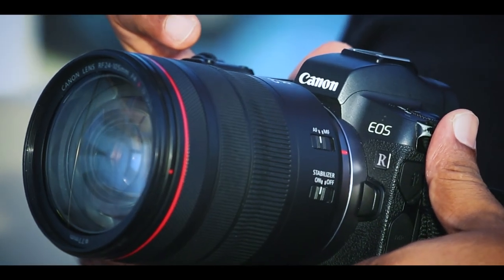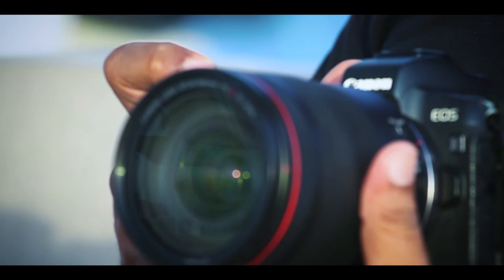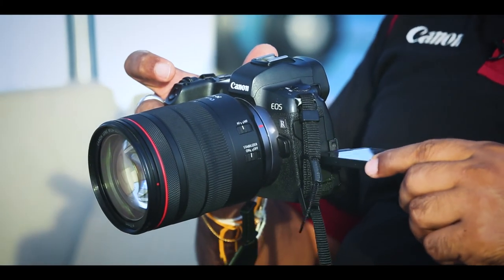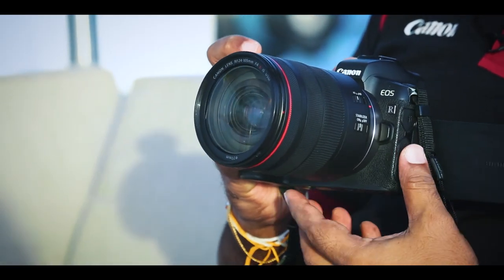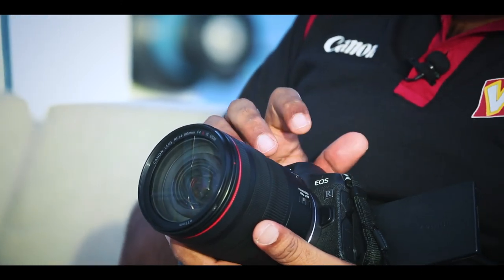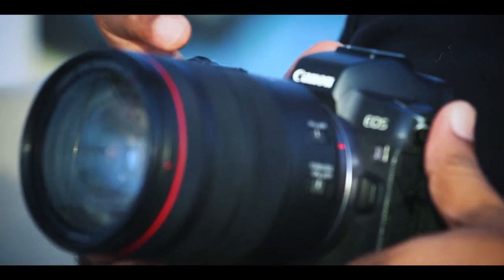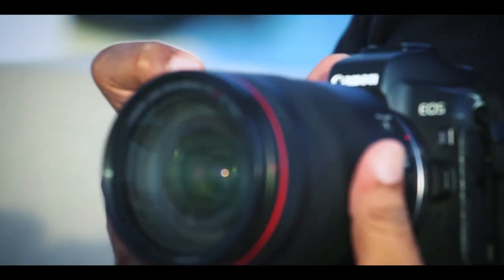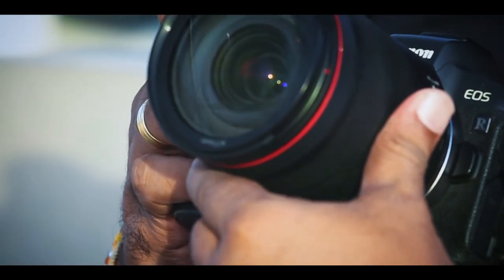Canon EOS R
The first step in Canon's mirrorless evolution, the EOS R pairs a redeveloped lens mount and updated full-frame image sensor for a unique and sophisticated multimedia camera system. Revolving around the new RF lens mount, the EOS R is poised to be the means from which to make the most of a new series of lenses and optical technologies.

Focusing on the camera itself, the EOS R features a high-resolution 30.3MP full-frame CMOS sensor along with a DIGIC 8 image processor. The combination of these technologies offers a wide sensitivity range up to a native ISO 40000, fast continuous shooting to 8 fps, and UHD 4K30 video recording. In addition to imaging, the sensor also facilitates an advanced Dual Pixel CMOS AF system, which uses 5655 selectable points for quickly and accurately acquiring focus. This focusing system is also sensitive down to EV -6 for working in impressively dark conditions. The AF system is also perfectly matched to the UHD 4K video recording capabilities, which are also rounded out by Movie Digital IS to minimize camera shake, built-in Canon Log gamma for a greater dynamic range, and 4K 10-bit 4:2:2 output over HDMI for even greater color control. Beyond the performance attributes, this camera has been designed from the ground up and features a high-resolution 3.69m-dot OLED electronic viewfinder for clear and bright eye-level viewing. Conversely, a rear 3.15" 2.1m-dot LCD touchscreen is also featured, and has a swivel design to suit working from high and low angles. Also catering to the tactile cravings is a Multi-Function bar, which is customizable for intuitively adjusting shooting settings. And as a camera built to withstand the toughest environments, the magnesium alloy body is dust and moisture-sealed.
Digital Lens Optimizer helps to minimize the appearance of various optical aberrations in-camera, including diffraction, for cleaner image quality.
Multi shot noise reduction technology records four sequential exposures and then combines them in-camera to produce an image with smoother tones and lower noise to suit long exposure images.
Images can be saved as Compact Raw (C-RAW / .CR3) files, which offer smaller file sizes for faster post-processing.
Language Support: English, German, French, Dutch, Danish, Portuguese, Finnish, Italian, Ukraine, Norwegian, Swedish, Spanish, Greek, Russian, Polish, Czech, Hungarian, Vietnamese, Hindi, Romanian, Turkish, Arabic, Thai, Simplified/Traditional Chinese, Korean, Malay, Indonesian, and Japanese.